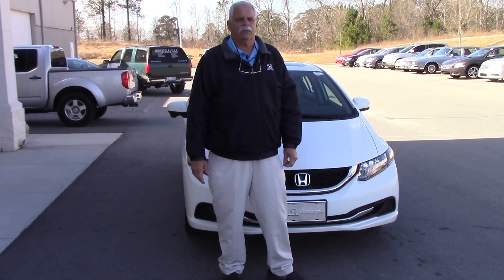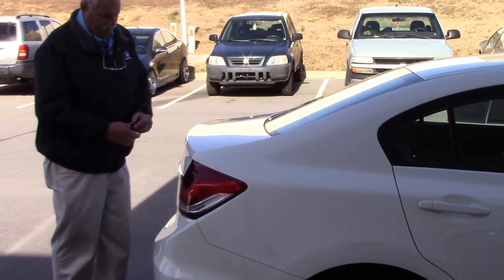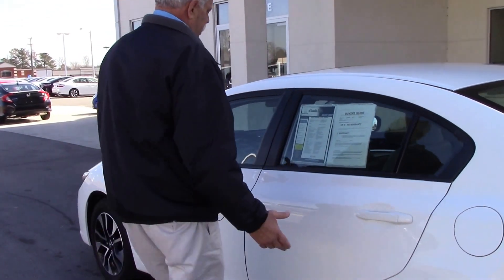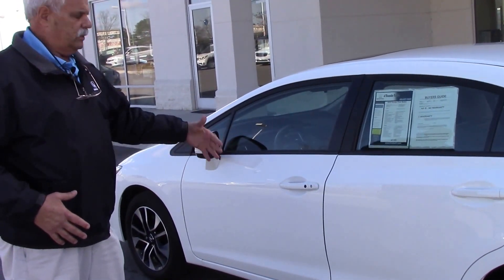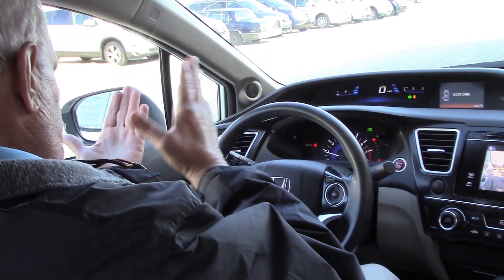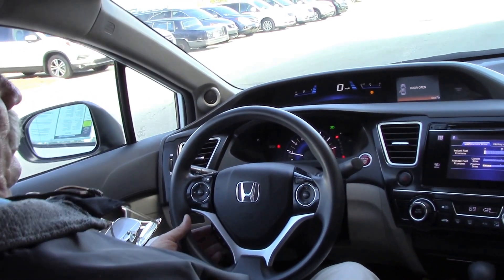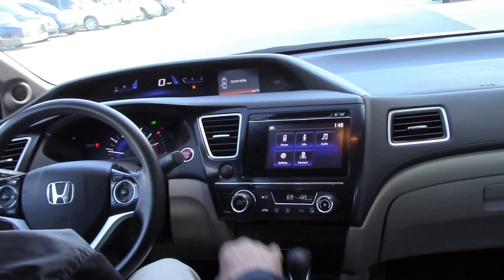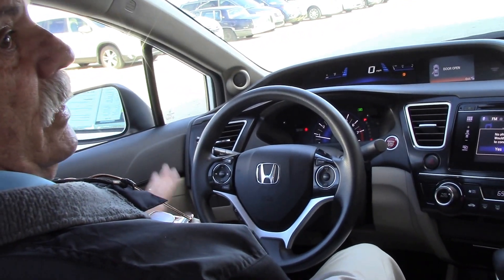Walkaround: 2014 White Honda Civic EX Sedan in Roanoke Rapids, NC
We are proud to present this Carfax 1 Owner 2014 Honda CIVIC SEDAN 4dr CVT EX. Represented in WHITE. Fuel Efficiency comes in at 39 highway and 30 city. Under the hood you will find the 1.8L I-4 SOHC 16-Valve i-VTEC coupled with the AUTOMATIC.